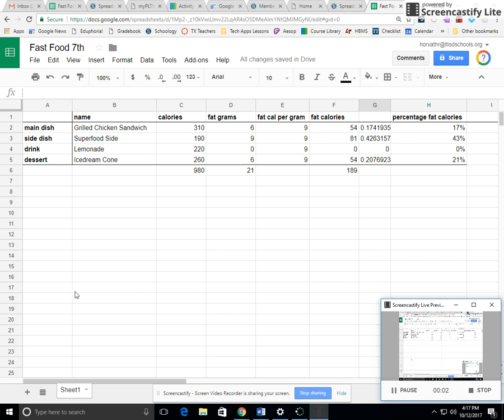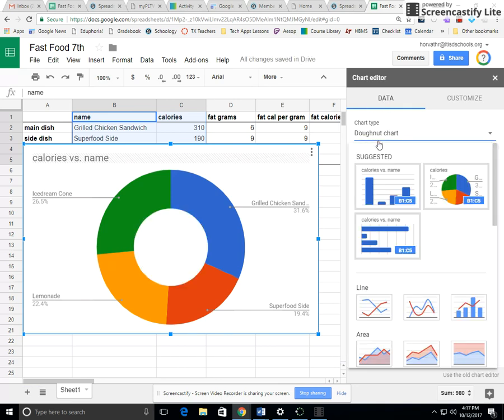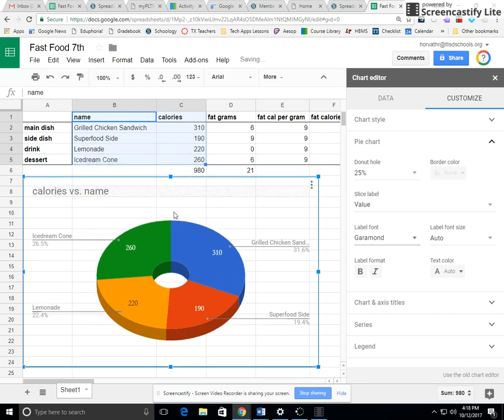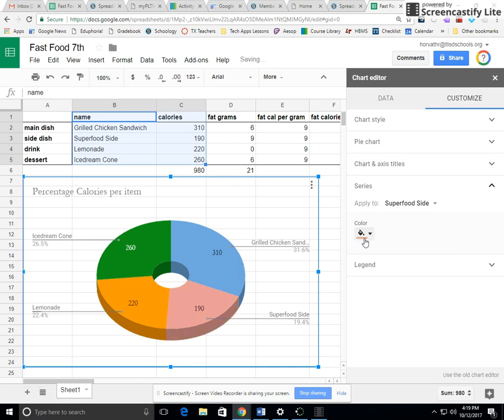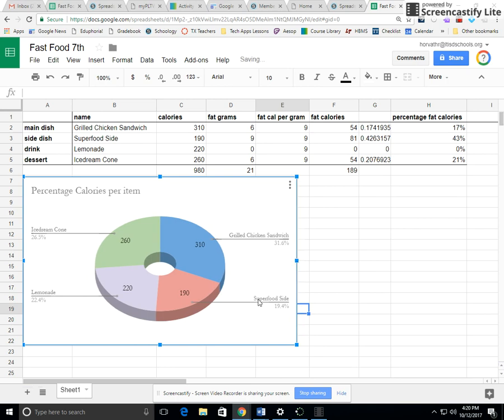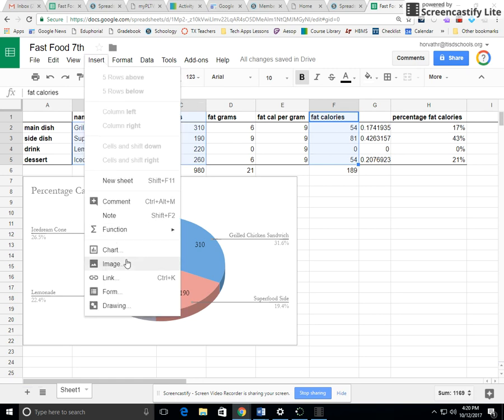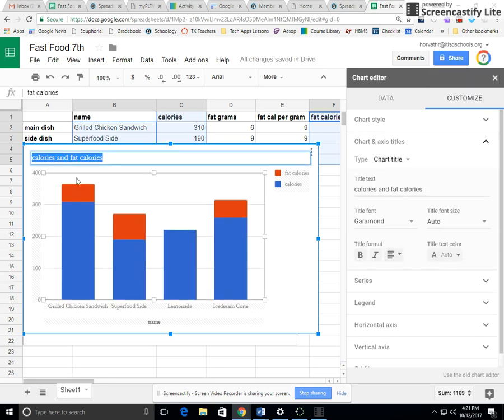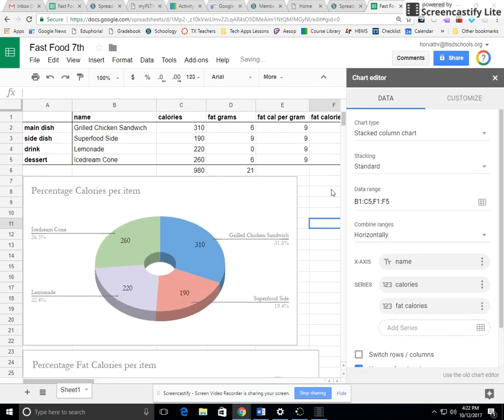Fast food spreadsheet - adding charts